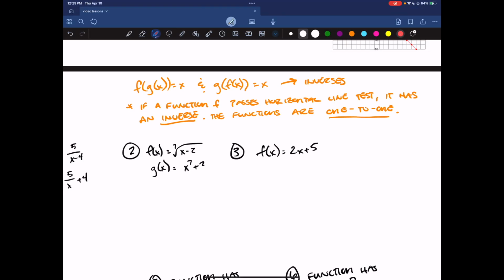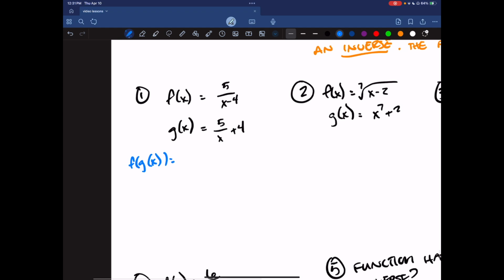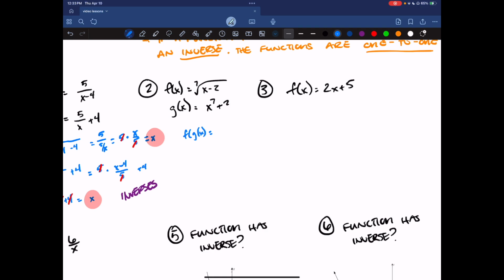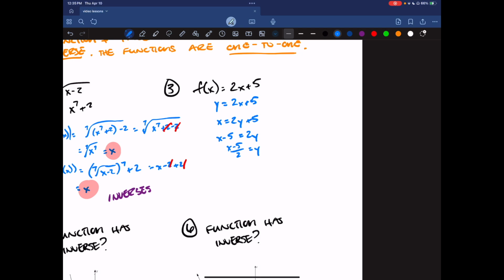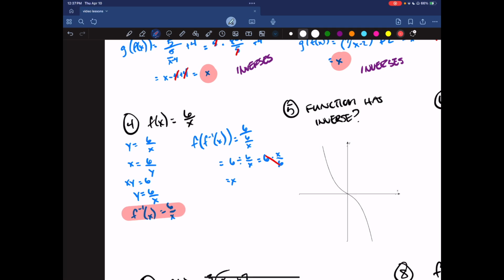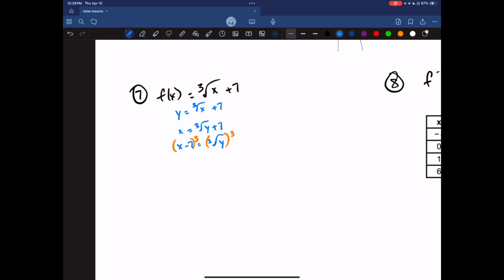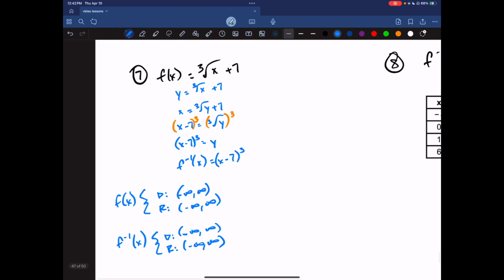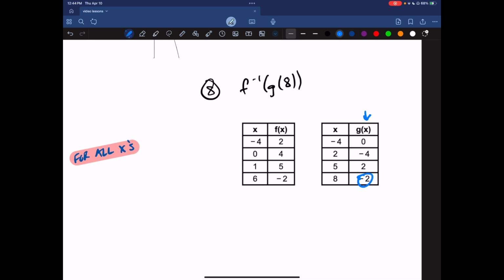2.7: Inverse Functions